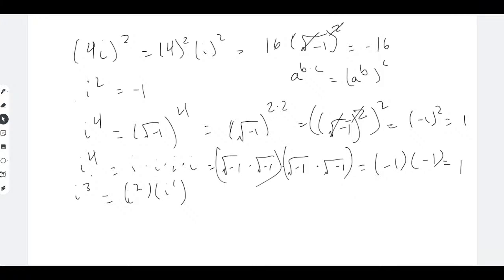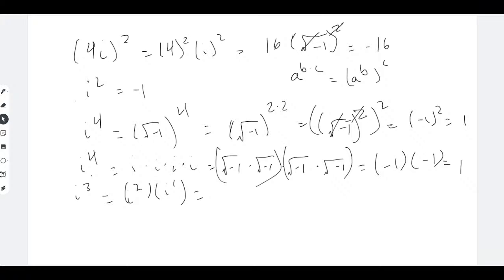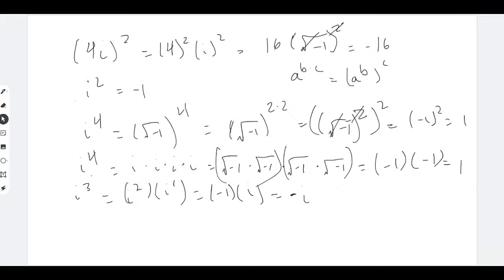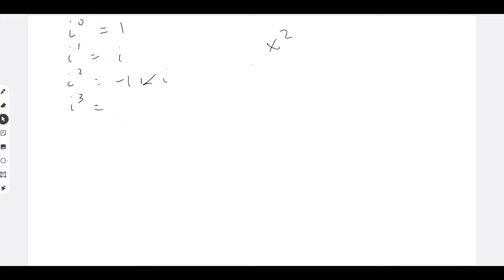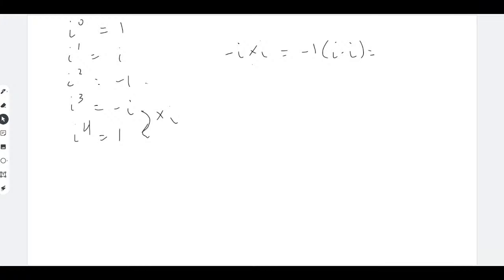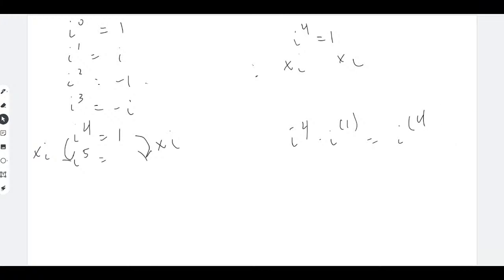Mathcounts 2017 Chapter